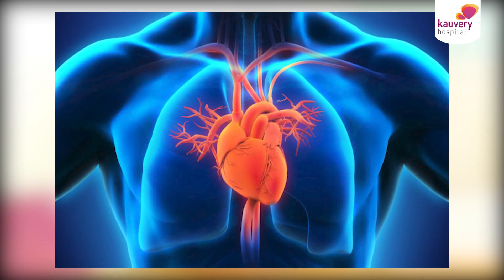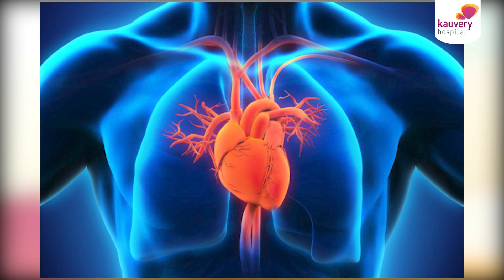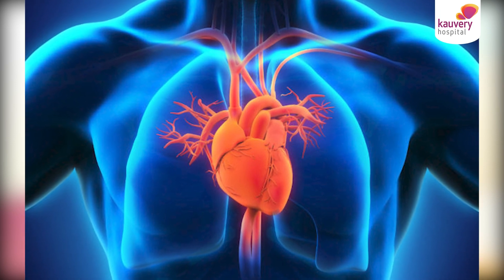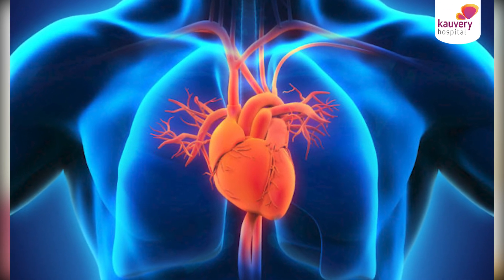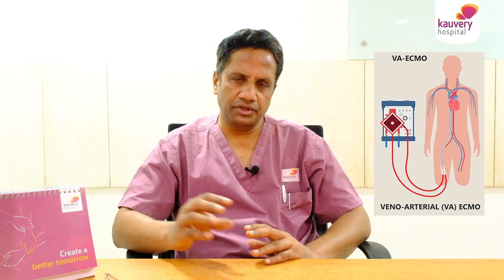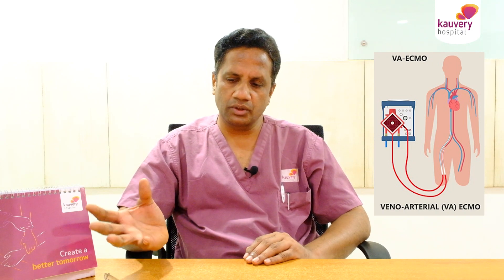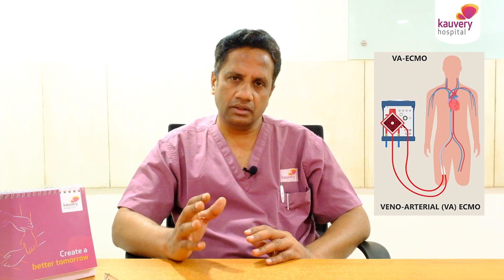Impella Heart Pump Device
The heart is a pump that helps in blood circulation in and out of the organ. It beats about 70-80 times a minute. Some conditions like a blockage in blood supply (heart attack) or a problem with the heart muscles (myocarditis) can hinder the heart's working. Supportive treatments like the impella heart pump and echo pump are needed for the heart to recover during the treatment. It is an effective life-saving procedure. Watch Dr. R. Anantharaman, Senior Consultant Interventional Cardiologist from Kauvery Hospital, discuss how the impella heart pump works.

00:00 Impella Heart Pump Device
00:08 Impella Device
01:15 How the Impella Heart Pump works
02:18 Heart Recovery Program in Kauvery Hospital